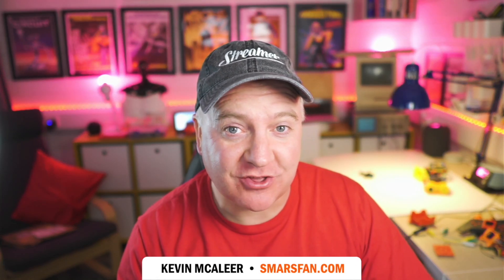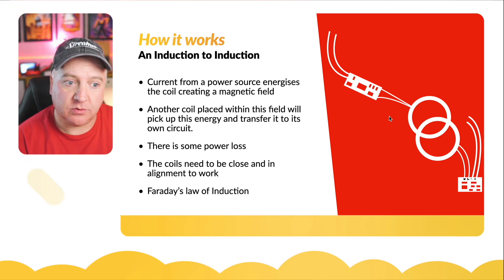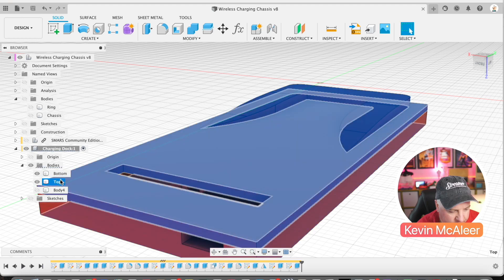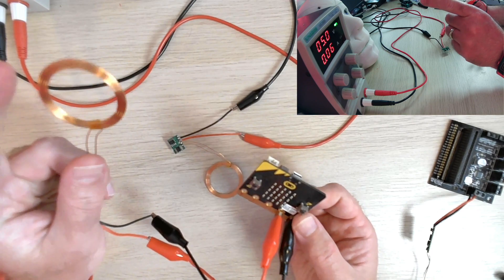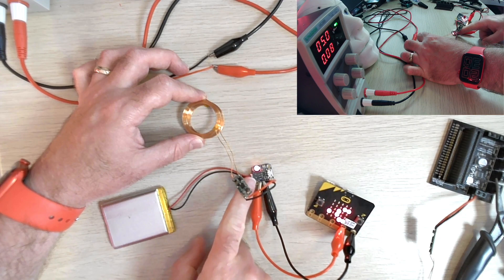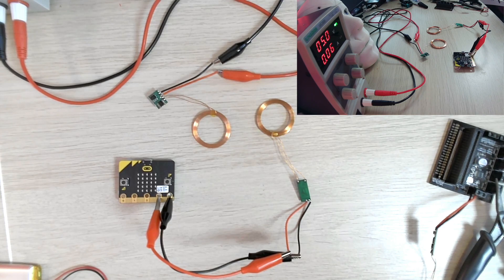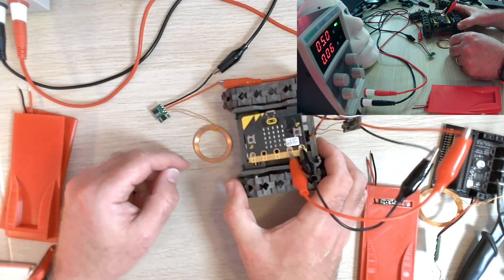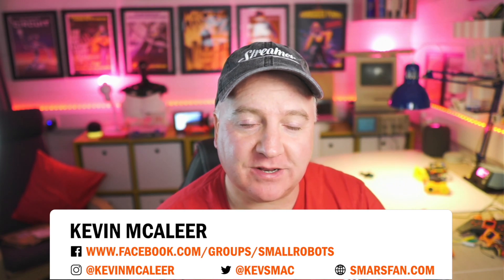How to add Wireless Charging to your Robot projects (it's so easy)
Do you want to add Wireless charging to your Robot projects? Whether its Raspberry Pi Pico, BBC micro:bit, ESP32, Arduino or any other type of board. In this video I’ll show you how easy it is to add wireless charging modules to your robotics projects. I demo this using a Pico powered SMARS robot, and also a microbit. I then connect up a lipo battery and charge it up. Finally I design a charging dock and robot attachment in Fusion 360, save as STL files and slice in Cura before heading over to OctoPrint to print out the parts.

Chapters
00:00 Intro
00:05 Overview
00:17 What is Wireless Charging
00:58 How it Works
01:24 What you'll need
01:44 Fusion 360 design
03:16 3d Printed Parts
03:30 Demo of how the charging coils work with a microbit
06:30 Adding the wireless charger to a robot
08:35 Outro